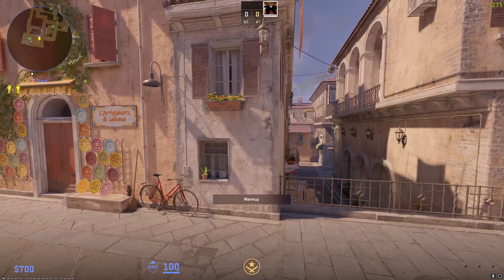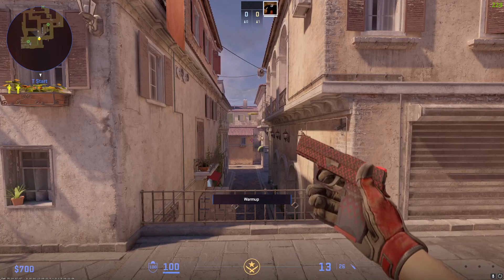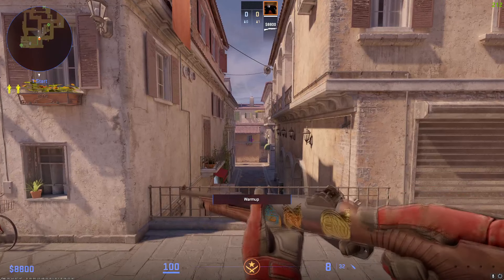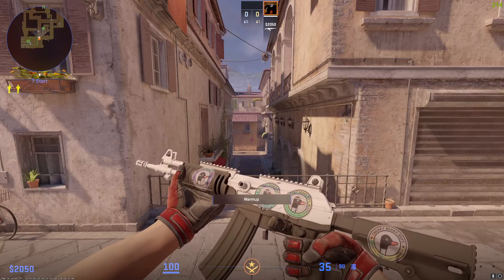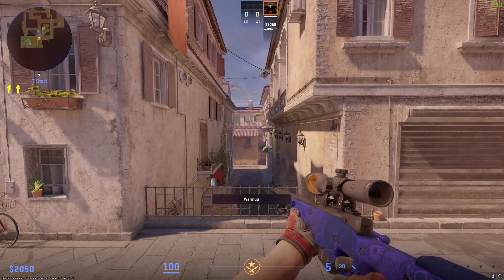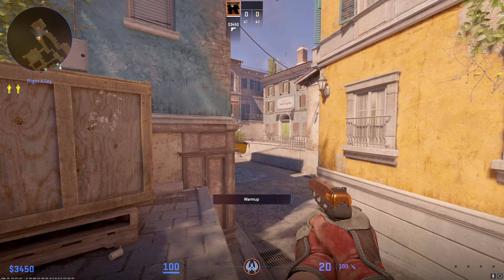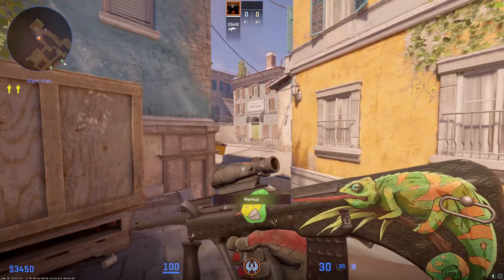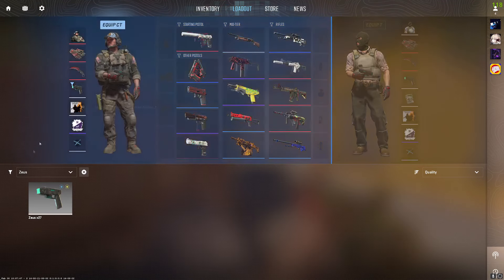cs2 inventory showcase 2024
A brief rundown of my cs2 loadout at the start of 2024